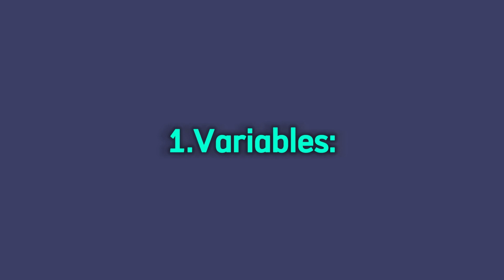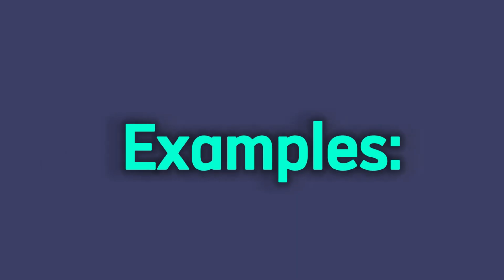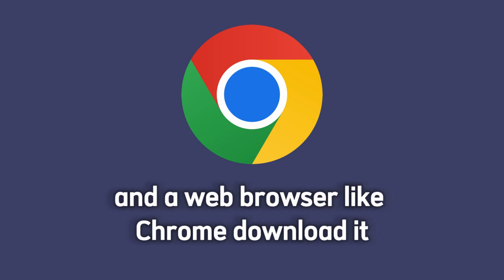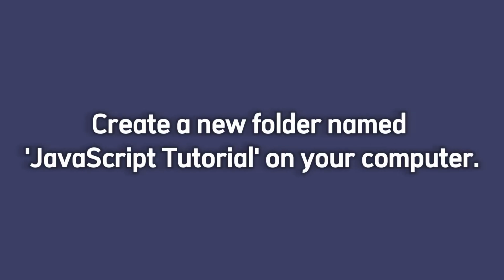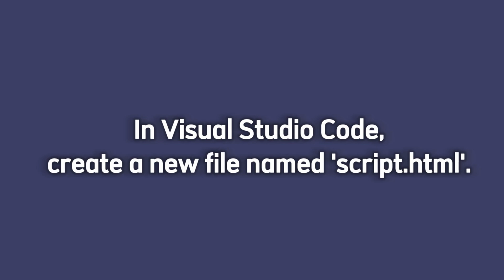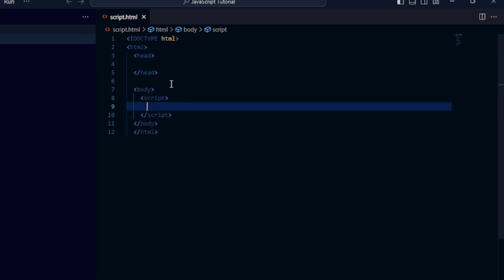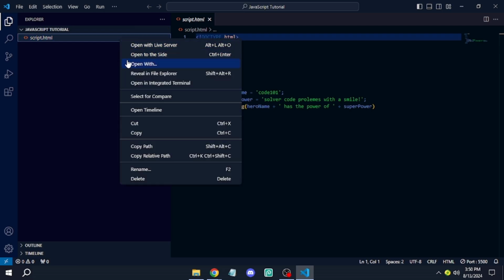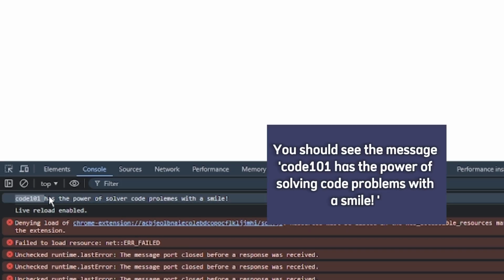beginner to Pro JavaScript #1 : The Basics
Dive into the world of JavaScript with this beginner-friendly tutorial. Learn the fundamentals of variables and data types as you take your first steps towards becoming a proficient programmer.

1.Introduction to JavaScript
2.Understanding Variables
3.Exploring Data Types
4.Practical Examples
5.Next Steps

0:00 Intro
0:32 Variables
0:51 Data Types
1:23 Examples
4:44 Best Practices
4:56 Troubleshooting
5:03 Conclusion
5:21 Bonus Tip
5:30 Outro